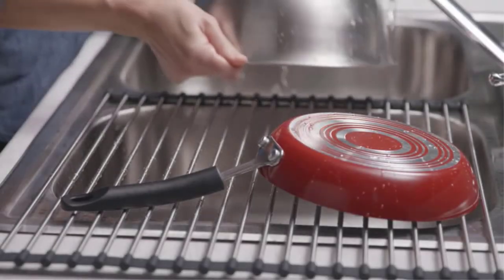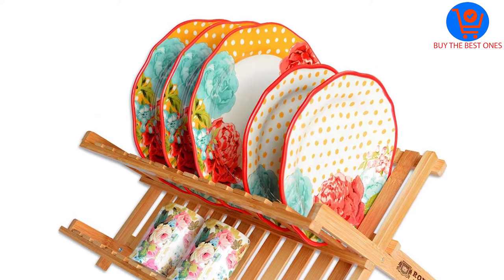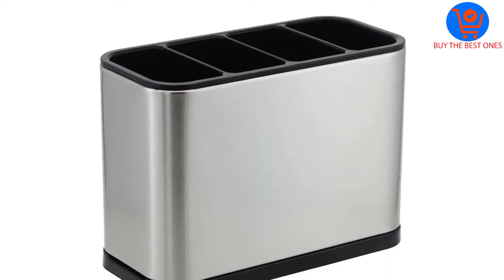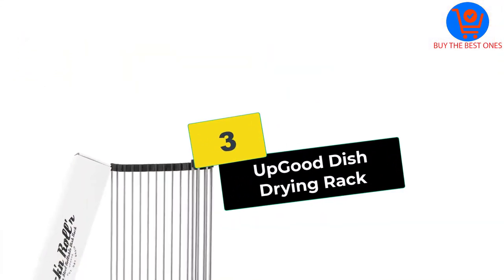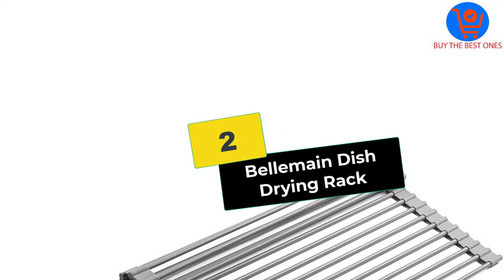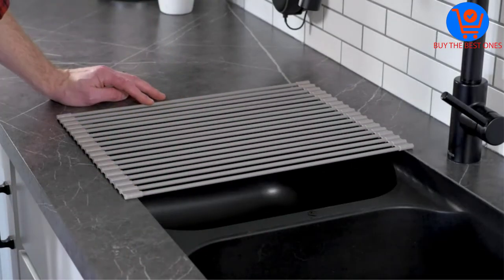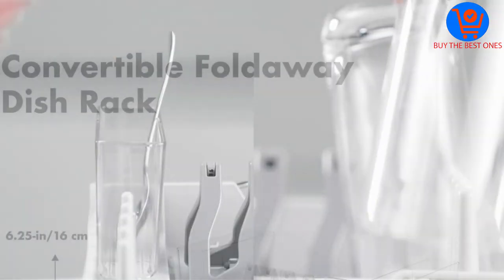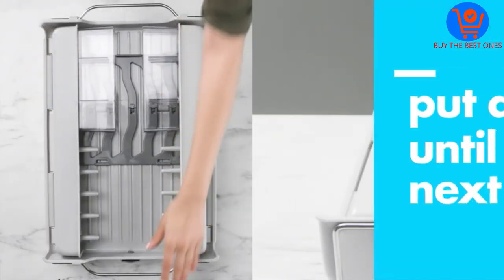Best Collapsible Dish Racks Reviews [TOP 5 PICKS]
▶️ In This video, We recommended the top 5 best Collapsible Dish Racks in 2022.

▶️ 5. Bamboo 2 Tier Dish Drying Rack.

▶️ 4. KESOL Expandable Dish Drying Rack.

▶️ 3. UpGood Dish Drying Rack.

▶️ 2. Bellemain Dish Drying Rack.

▶️ 1. OXO Good Grips Dish Rack.

Are you Searching for Best Collapsible Dish Racks? So now you are in the right place for getting the valuable info on Collapsible Dish Racks.

In this video, we shortlisted the top 5 Best Collapsible Dish Racks on the market in 2022. We made this list based on our personal opinion. After performing our research based on their price, quality, durability, brand reputation, and other related issue and we ranked them no particular request or influence.

We have tested each Collapsible Dish Racks and tried to include in-depth information of Collapsible Dish Racks in our Video which will be enough to fulfill all of your needs.

We hope you like the Collapsible Dish Racks we select for this year. If you have any questions related to the Collapsible Dish Racks which are listed here, please leave a comment down below and we will get back to you as soon as possible.